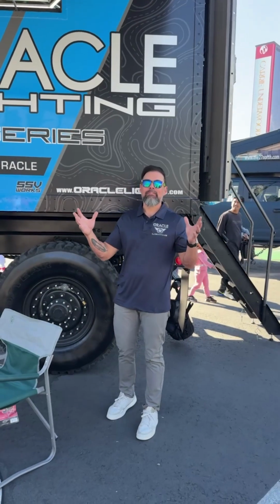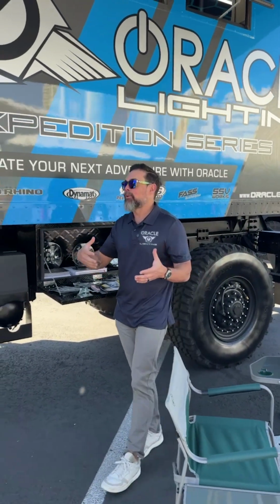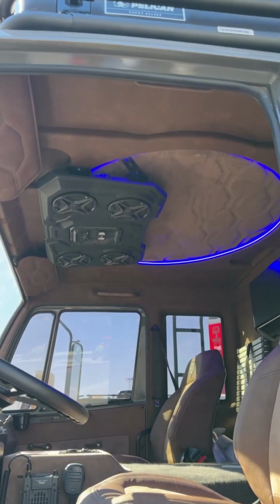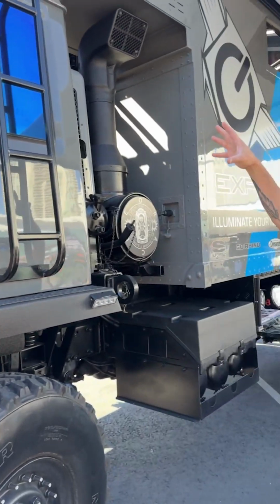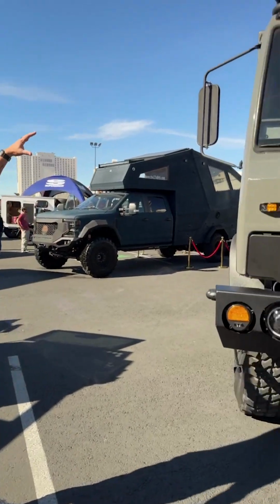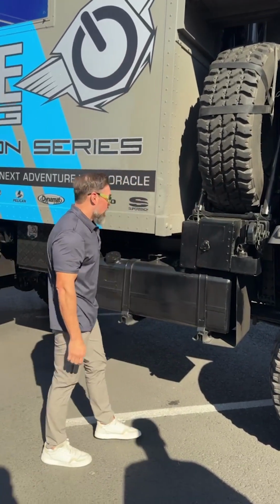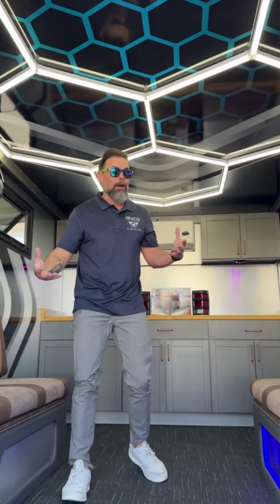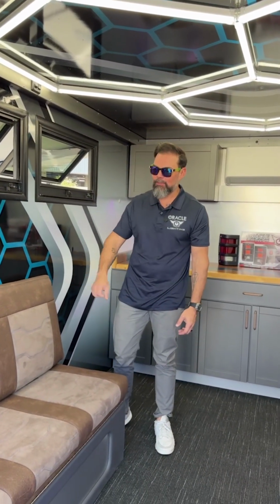ORACLE LMTV at SEMA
Justin takes us through all the work and customization ORACLE has done to create this Overland LMTV at the 2023 SEMA Show in Las Vegas!